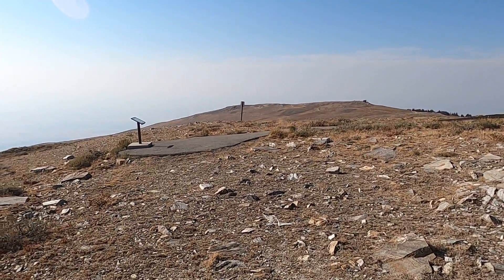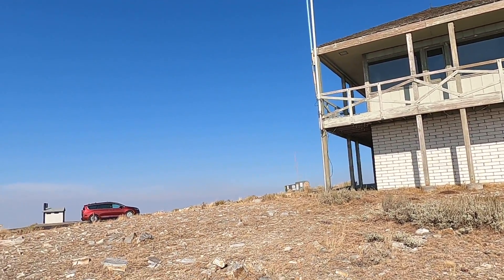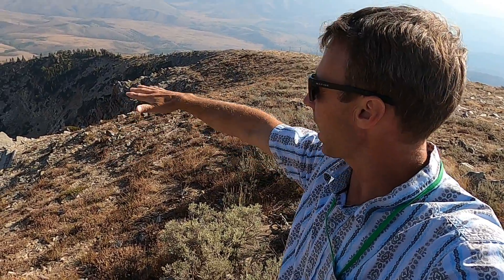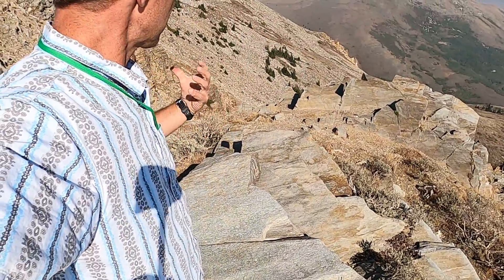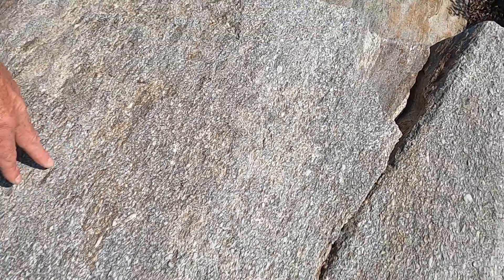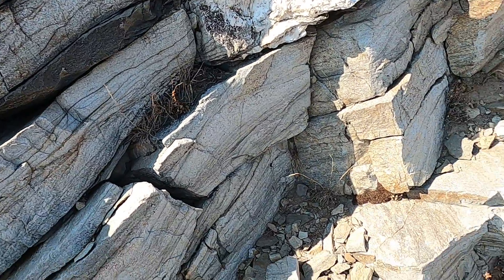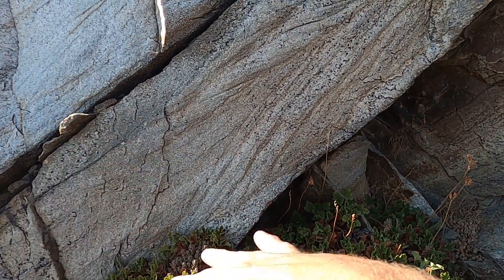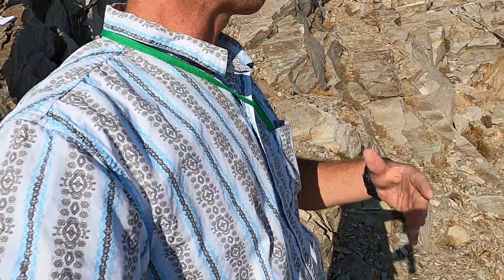Geology of the top of Mount Harrison in the Albion Mountains of southern Idaho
Explore one of the highest mountains in the Albion Range of southern Idaho with geology professor Shawn Willsey. Learn how glaciers carved this landscape and also the cool story of how the rocks at the summit were flipped over.

or a good ol' fashioned check to this address:
Shawn Willsey
College of Southern Idaho
315 Falls Avenue